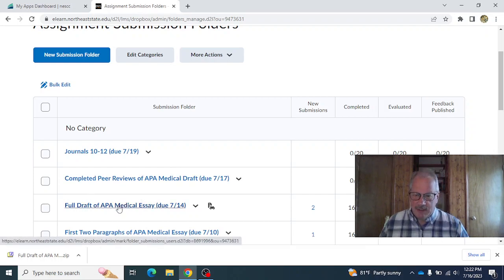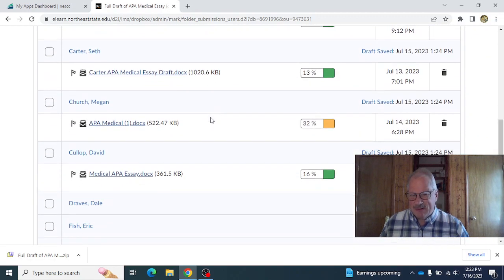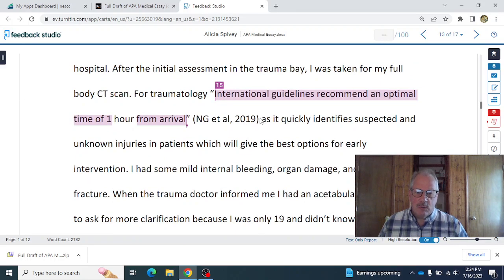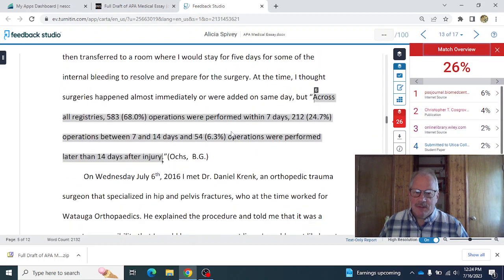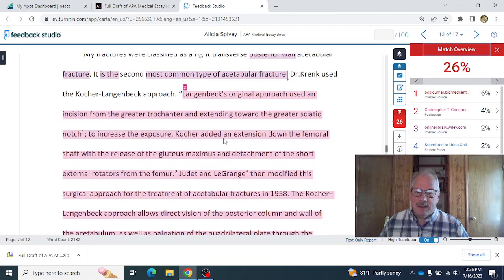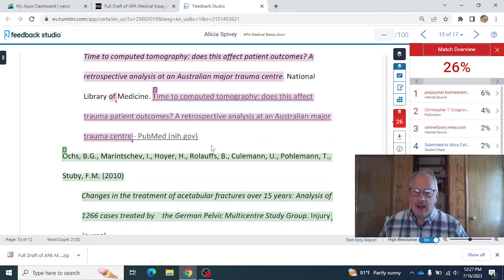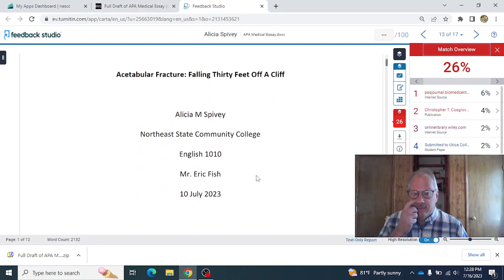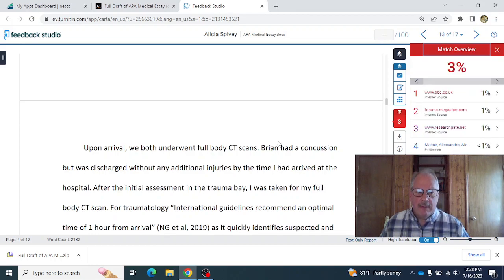YouTube Video #10 -- Review of Turnitin -- ENGL 1010: I05 (Summer 2023)